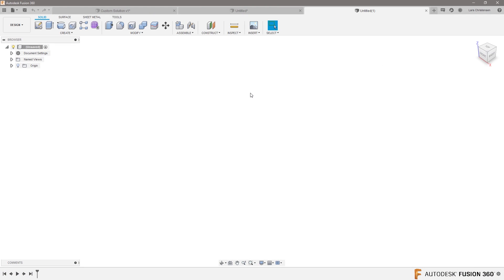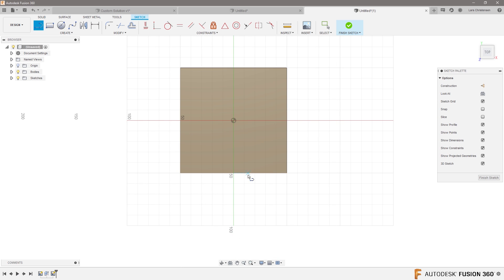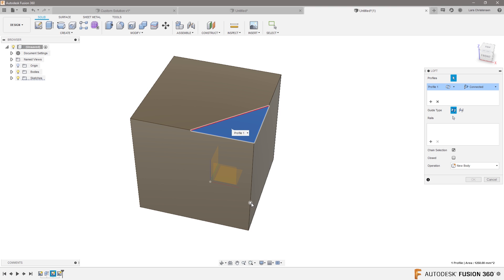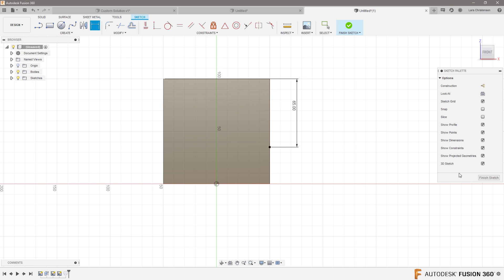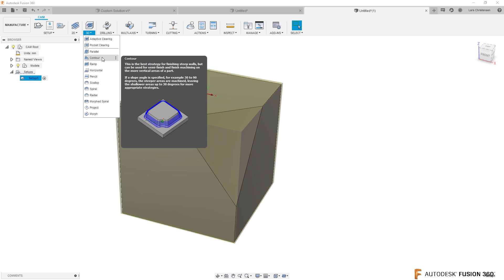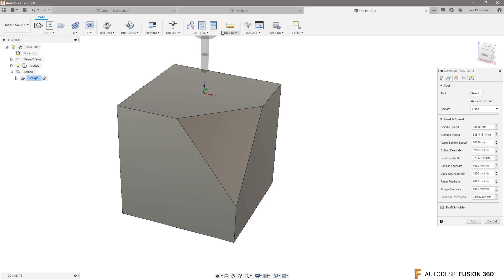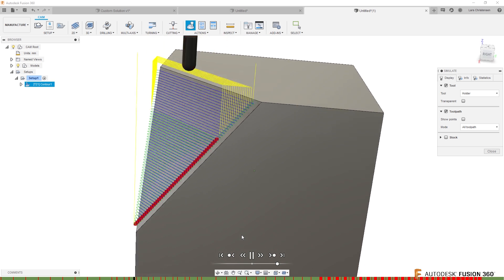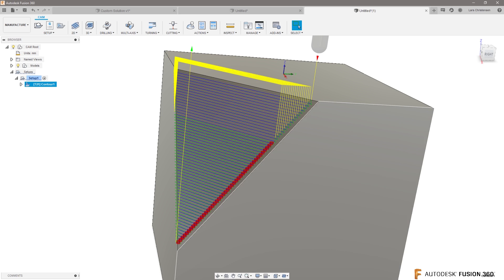Fusion 360 — How To CAM UNEQUAL Bevel — Ask LarsLive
How To CAM UNEQUAL Bevel is a snippet of Sunday's Ask LarsLive.